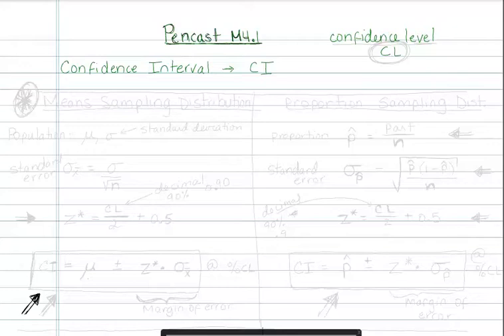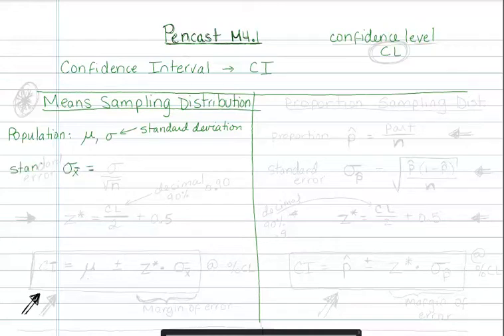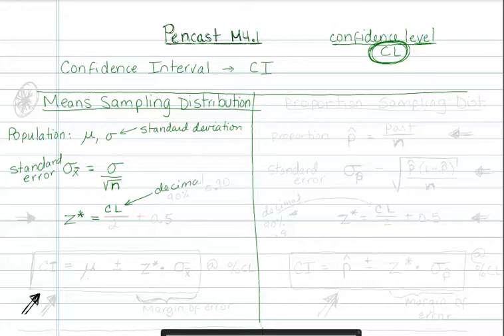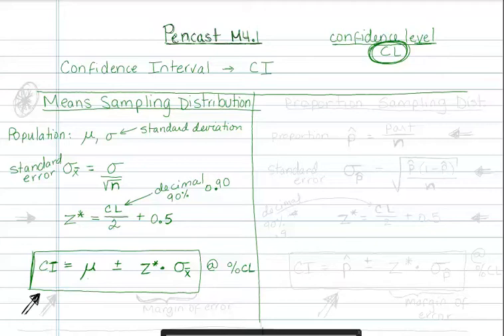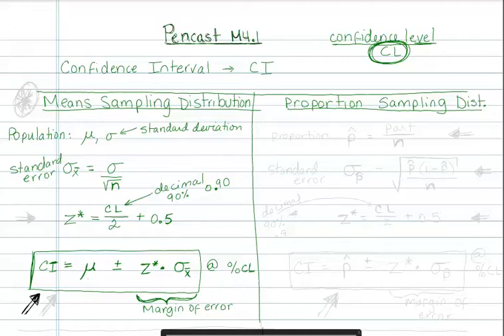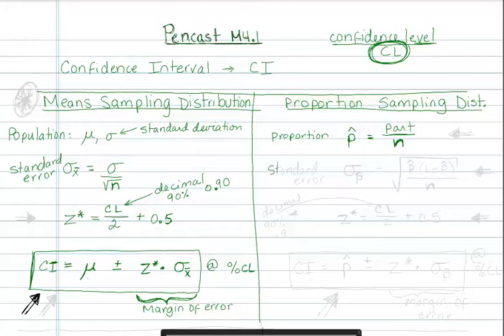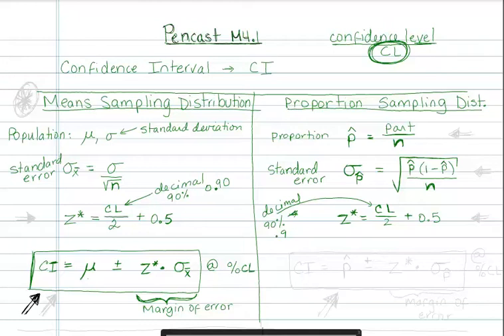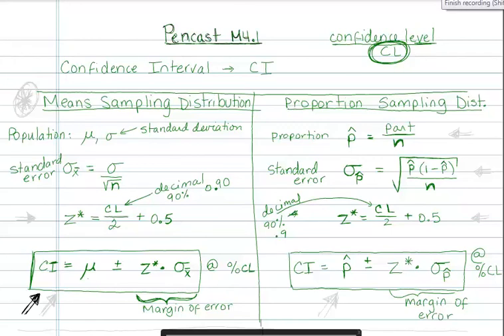Pencast M4.1 (part 1)